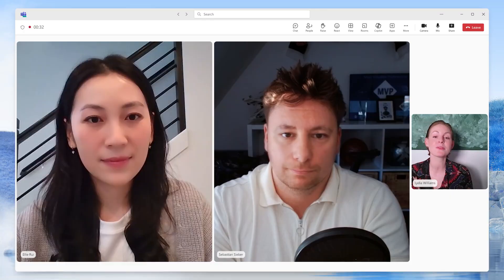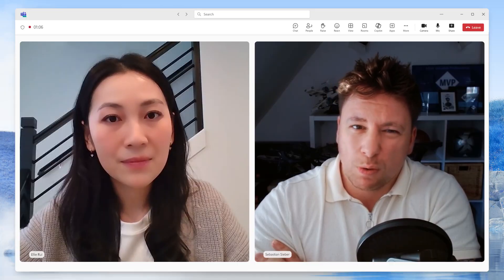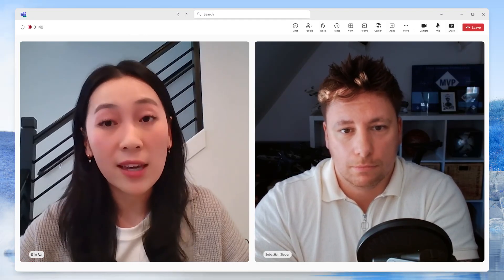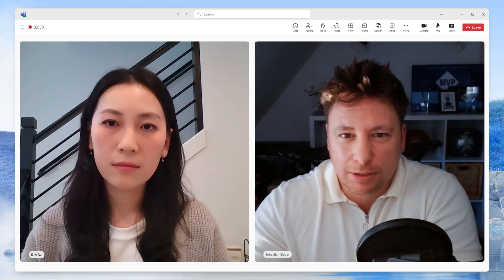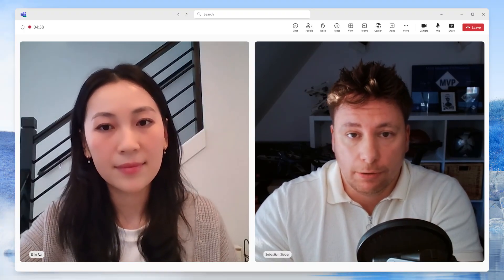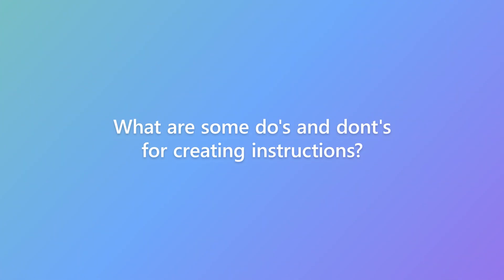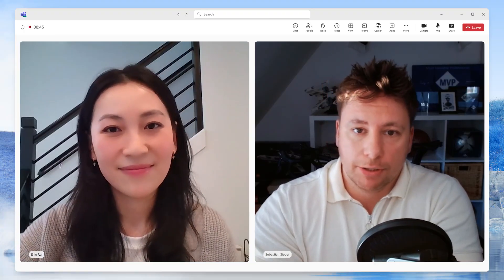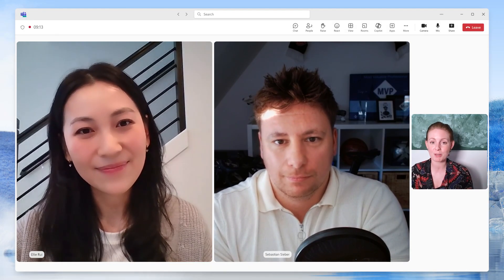Demystifying Copilot Studio | S04 EP02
Welcome to Episode Two of our 'Demystifying' video series, with Season Four moving here to the Power Platform channel now that we're taking deep dive into Microsoft Copilot Studio!

In our second episode, our host Lydia Williams is joined by Principal Product Manager, Ellie Rui, alongside Microsoft MVP, Sebastian Sieber, as they take an in-depth look into the MCP connector, alongside some great guidelines for creating instructions.

Be sure to check back here every Wednesday at 9am PST for another episode, with next week's guests Srikumar Nair and Dian Taylor!